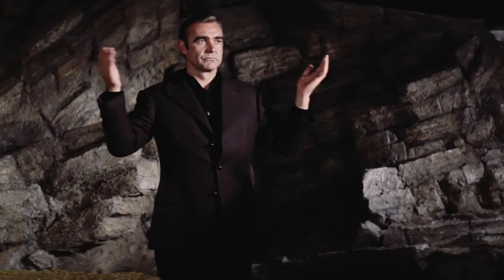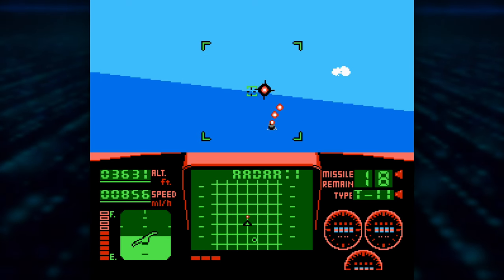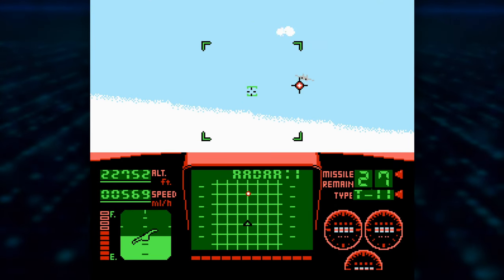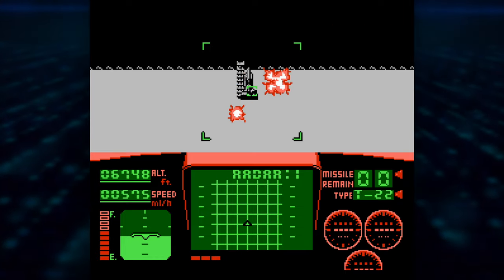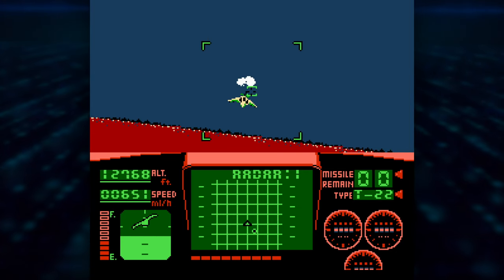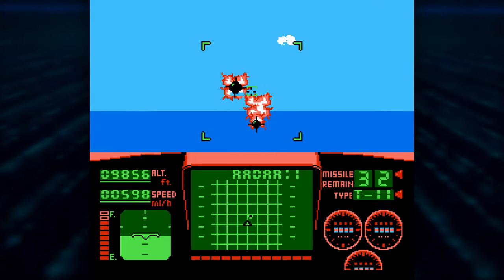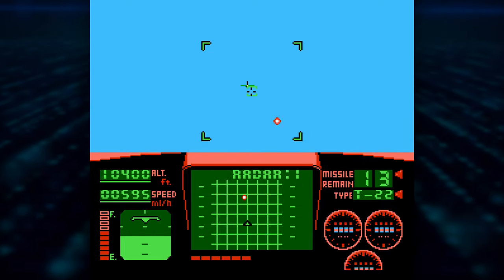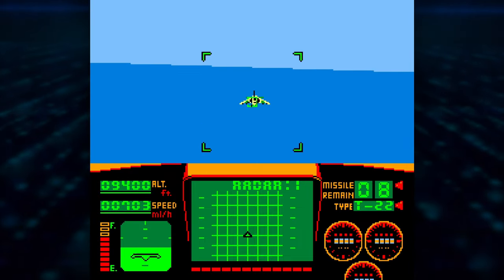TOP GUN '87 - NES & Vs. Arcade Review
Probably the best known Top Gun game after After Burner! The NES original outing. Tough as nails, but fun action.